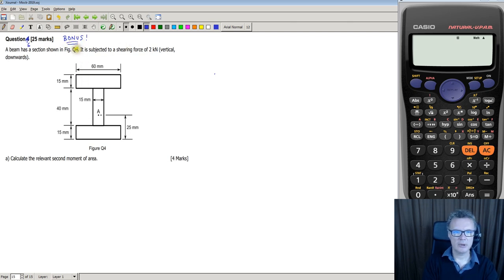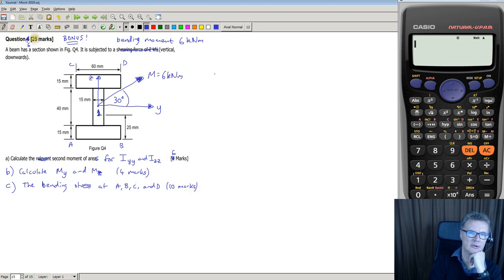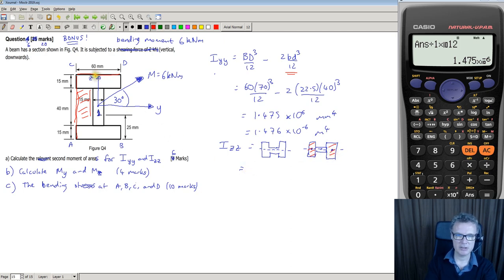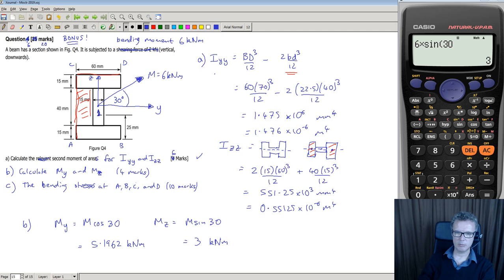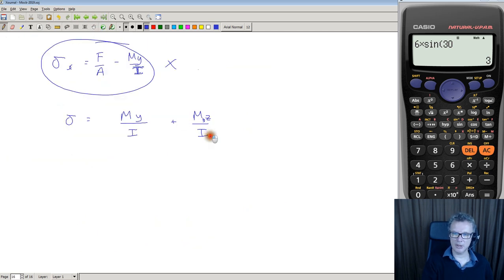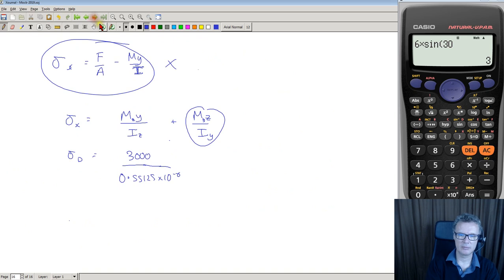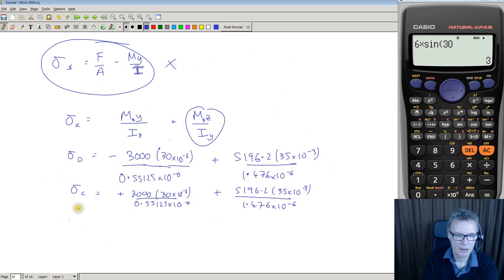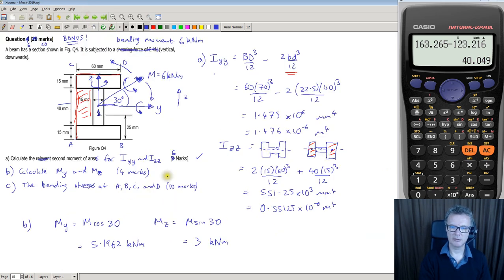UFMFQA-15-2 - Stress 2 - Mock 1 - 2019 - Answer 6 - BONUS